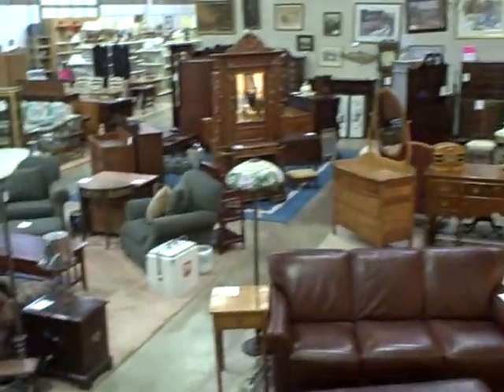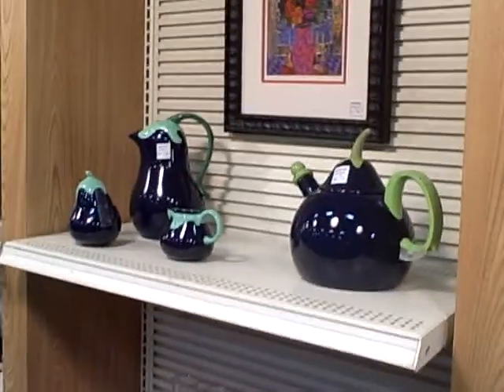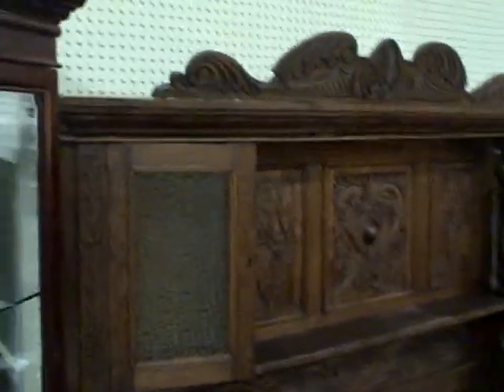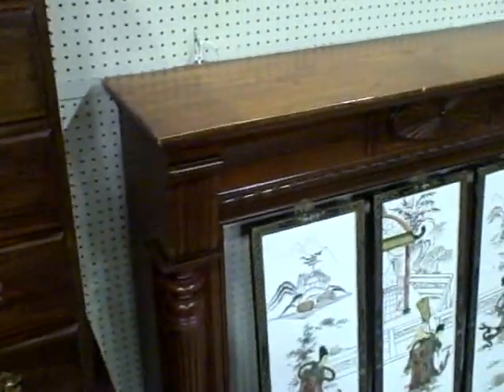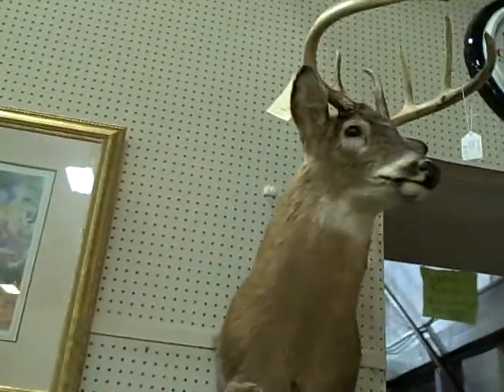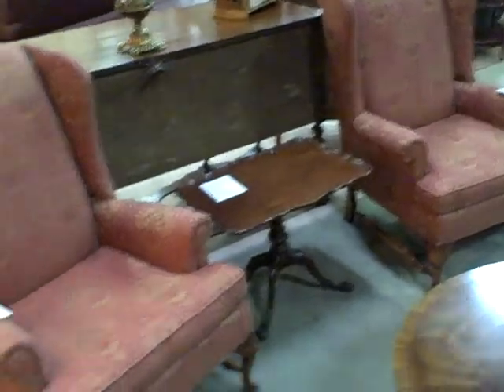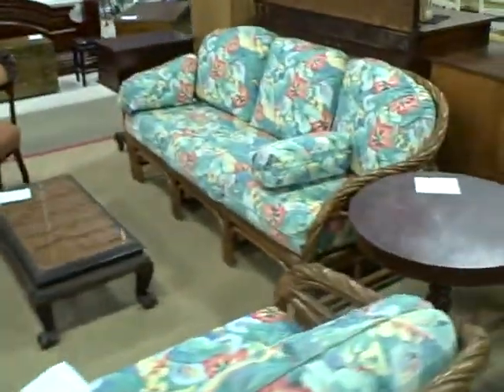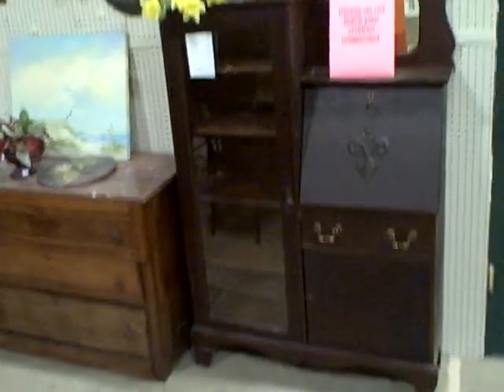Annex Marketplace Sale March 24-26 Inventory Preview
High quality estate sale March 24-26th. Anything you need for you home, apartment, beach house, office etc.
Located in Wilmington DE  1005 W 27th St Wilmington DE 19802.